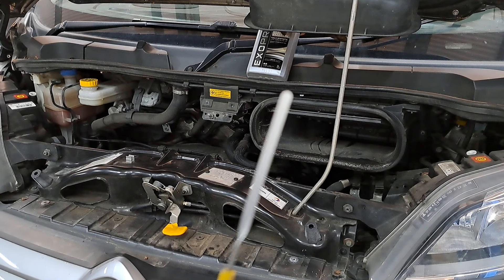van runs perfect but there is a serious problem